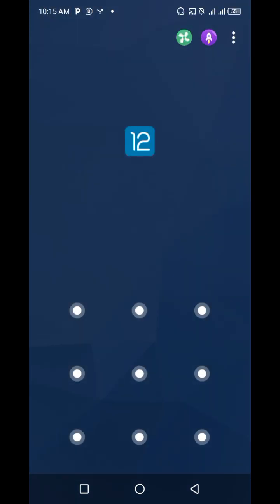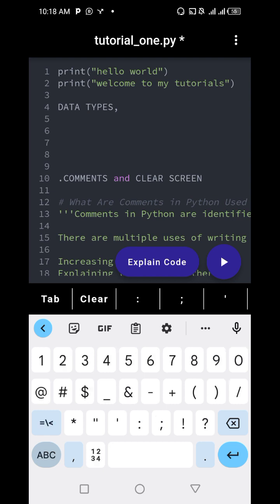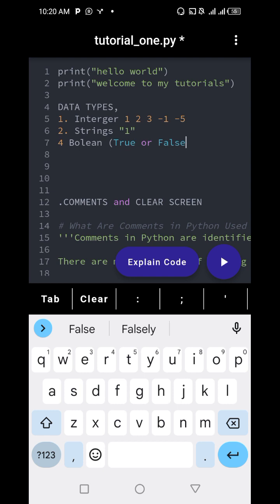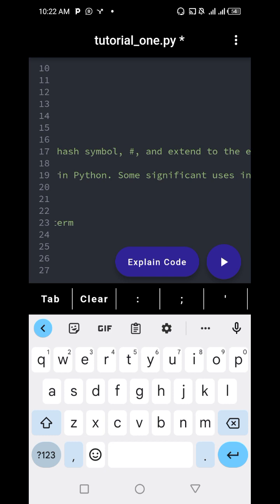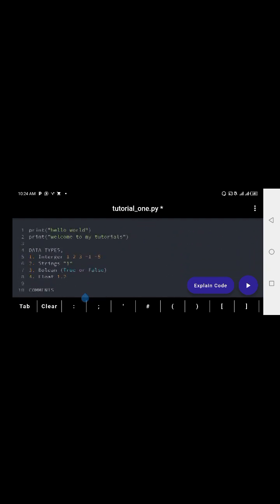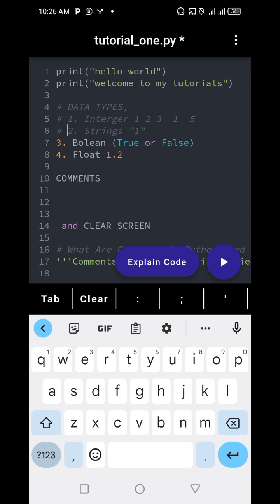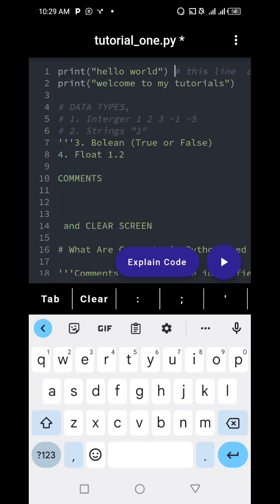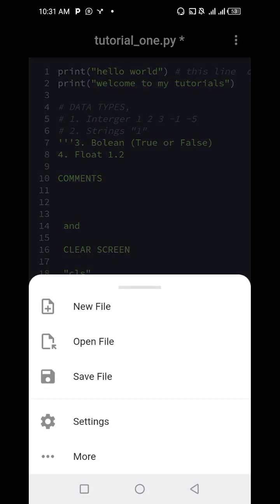Learning to code using your phone with Python tutorial 2(@TechWill.)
This video explains coding python with a mobile device touching the topics, Data types, Comments, and Clearing Screen(@TechWill. coding jamb ssce physics )